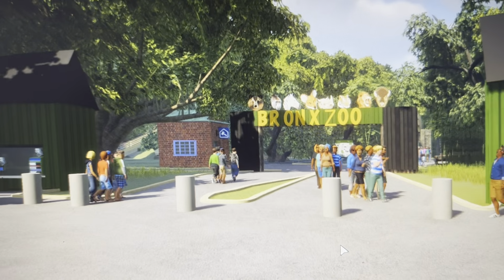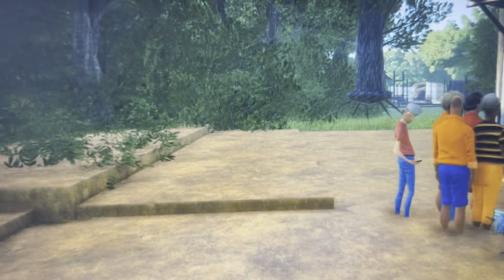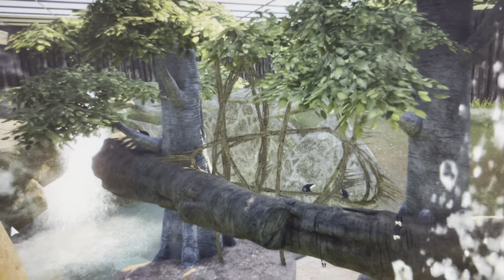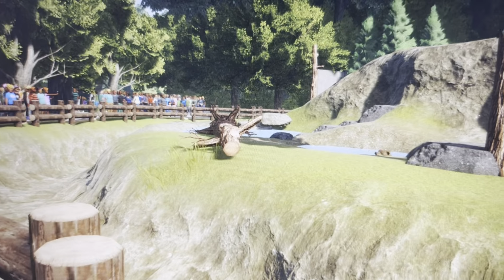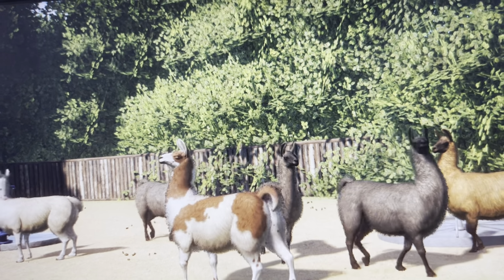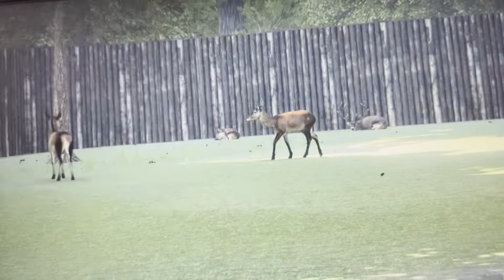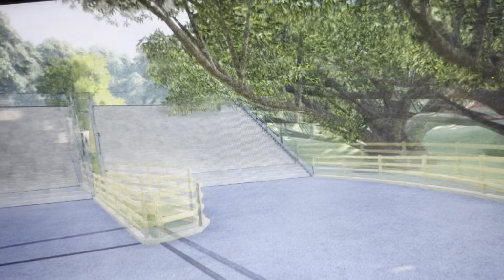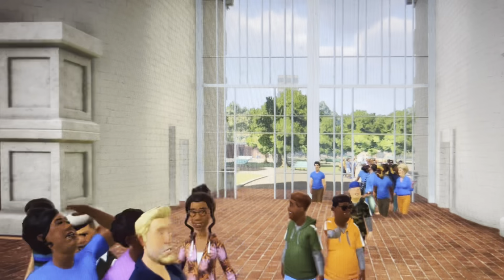My ￼full bronx zoo ￼ tour ￼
Skip if you want to get to every good part I’m sorry this is an hour long